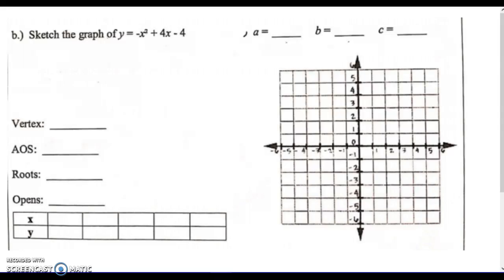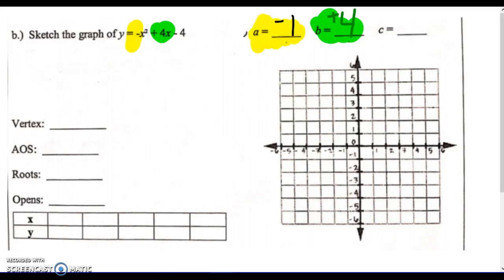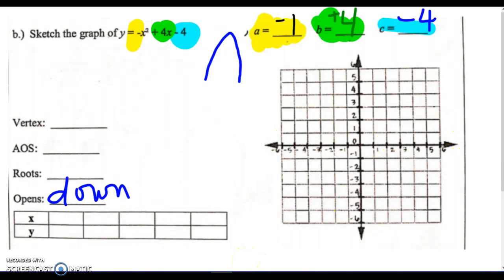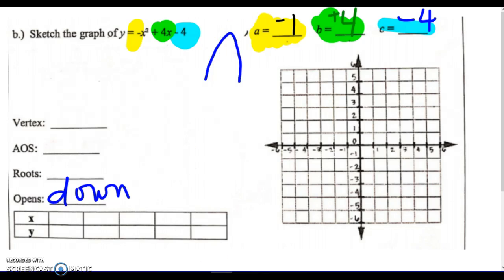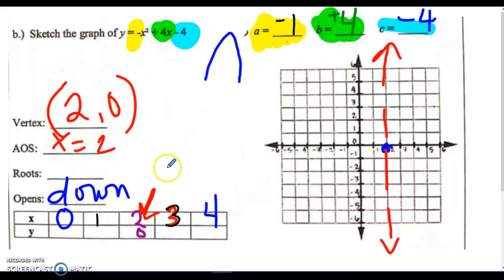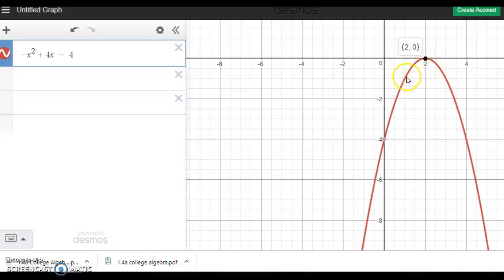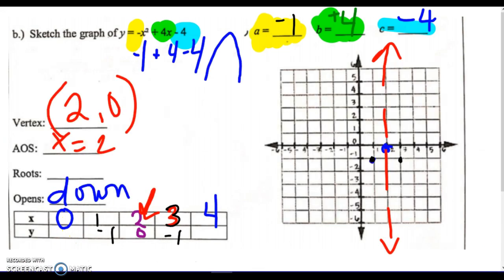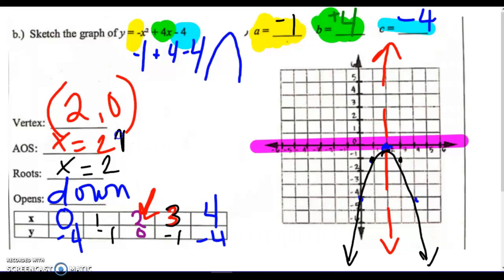Graphing Quadratics practice example b